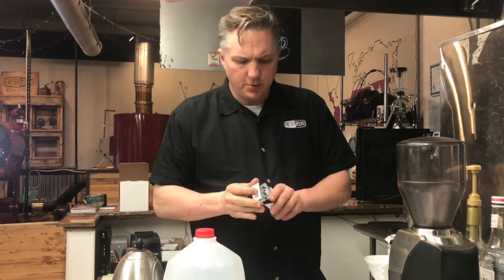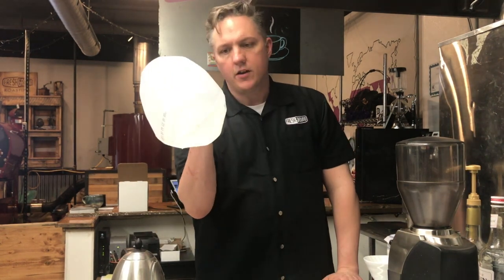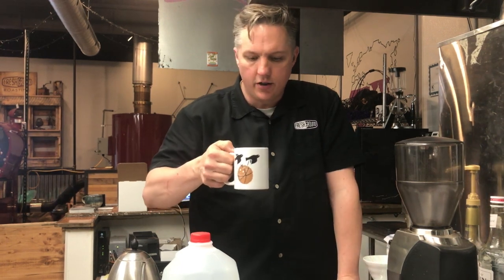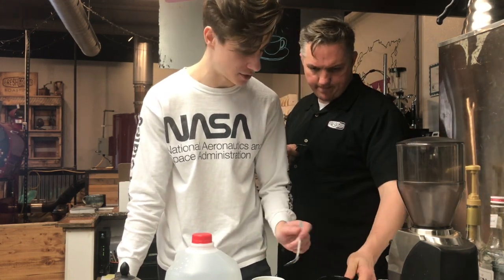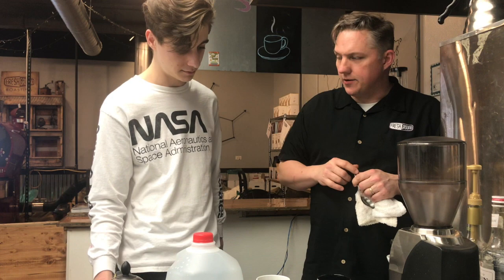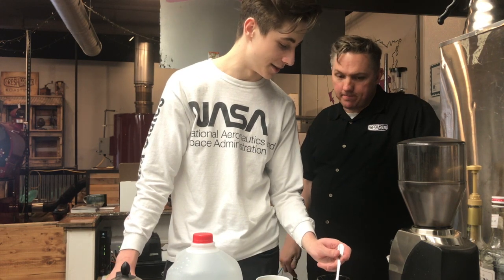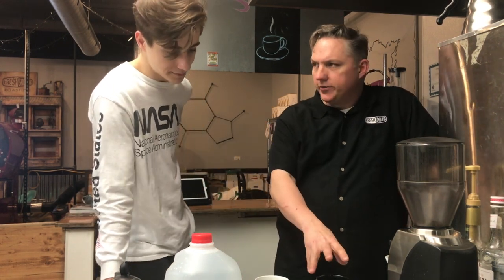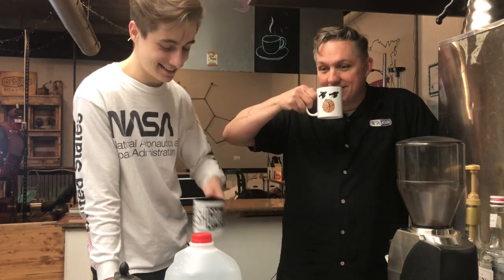Third Wave Water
What the heck is Third Wave Water? How do I use it? Does it make a difference? We have all your answers here.